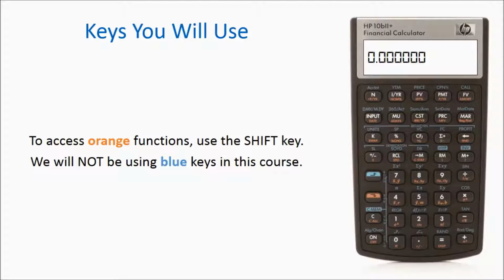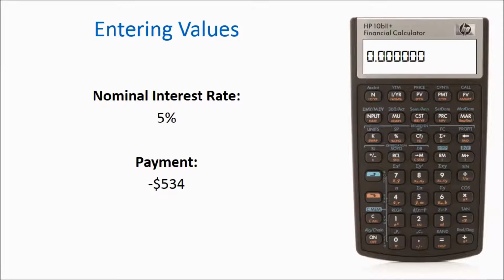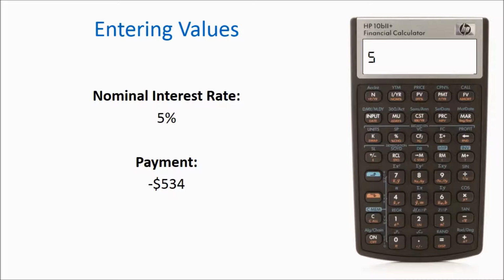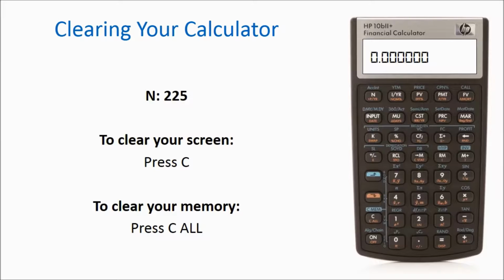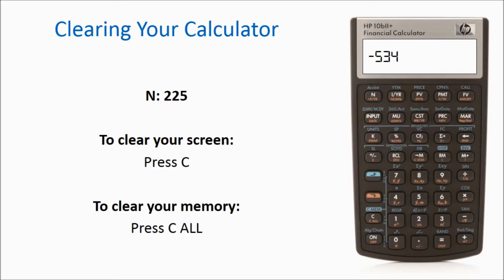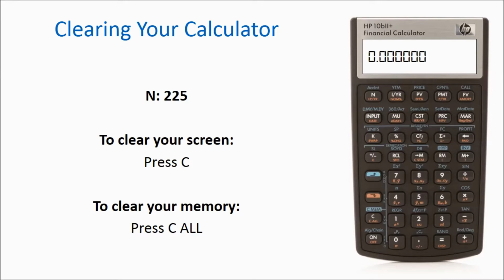Ana's UBC Real Estate Math Course: HP Financial Calculator Basics (Chapter 13, Video 2)